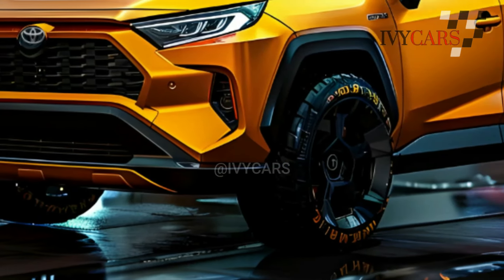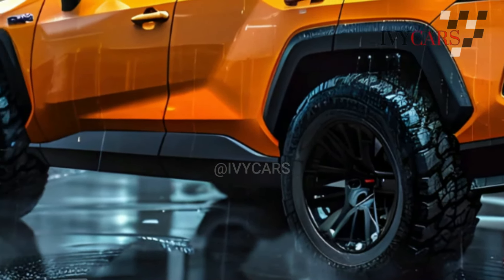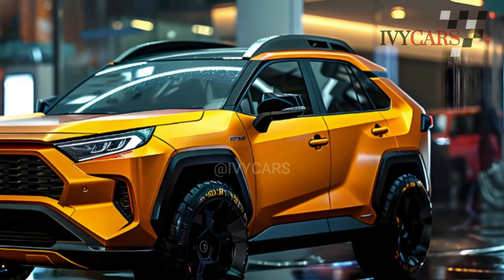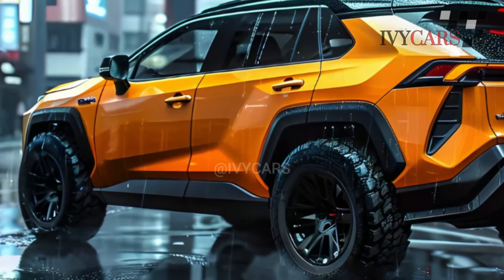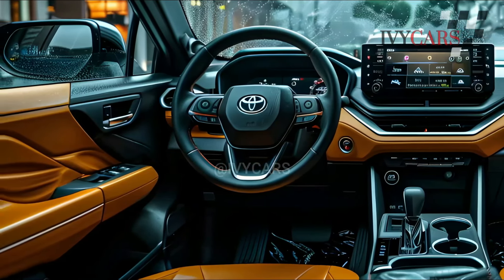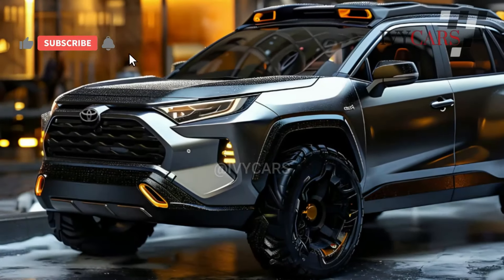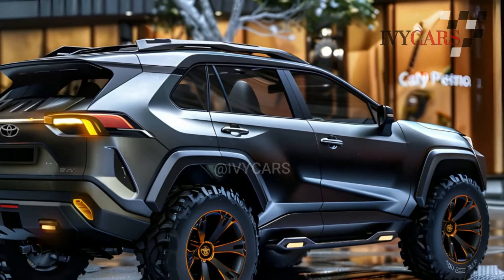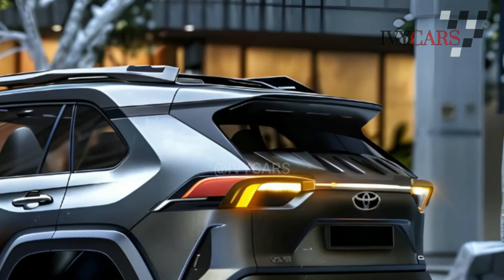WOW, Amazing Toyota RAV4 2025 Unveiled - Exclusive First Look!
Toyota might make electric versions of the RAV4, but if they do, they'll probably use the same bZ4X platform. This means there will be front-wheel-drive (FWD) models with a 150kW and 266Nm electric motor in the front that powers the front wheels and dual-motor all-wheel-drive (AWD) models with a 160kW and 337Nm electric motor at the rear axle.

These bZ4X models come with a 71.4kWh lithium-ion battery that gives the FWD models 436 km of range and the AWD models 411 km. The RAV4's driving ranges may be different depending on how much it weighs when it's converted to an electric vehicle.
The new RAV4 has a continuously variable transmission (in the hybrid) or an eight-speed automatic gearbox (in the 2.5-liter gasoline engine). It also has different driving modes, such as Eco, Normal, and Sport, as well as an EV mode that lets you drive only on battery power to save gas and cut down on pollution.

Drop your thumps up and comment